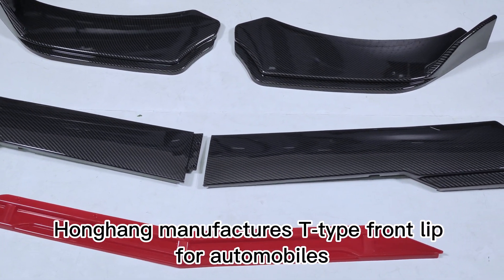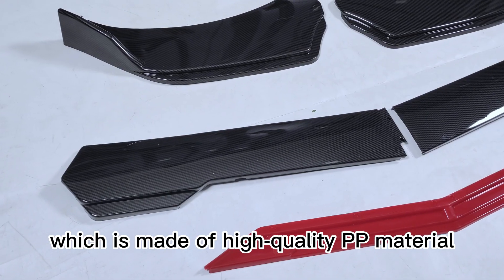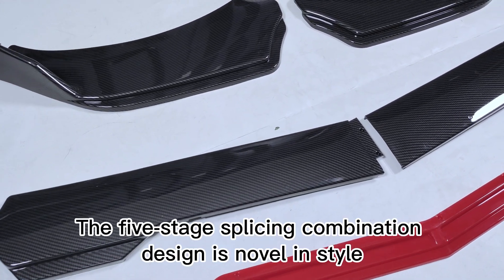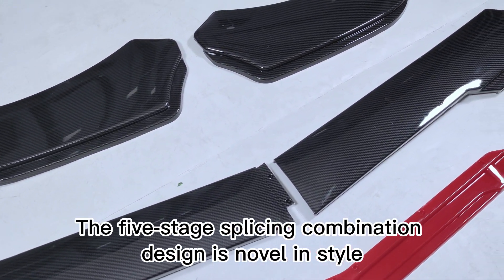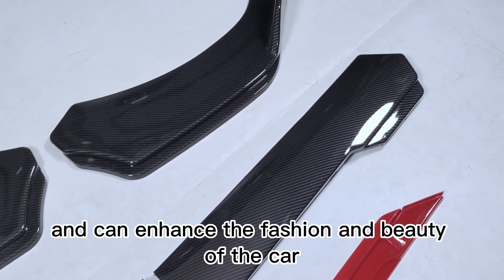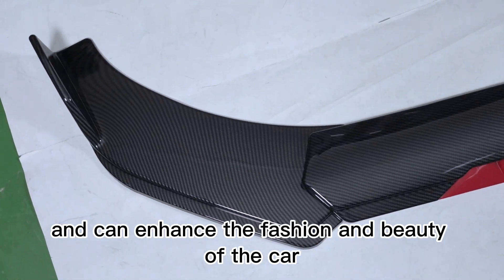Universal front lip tpye T